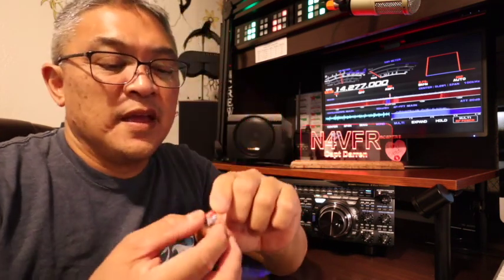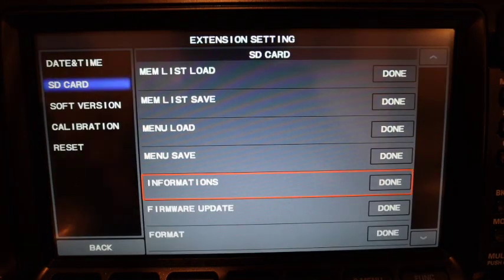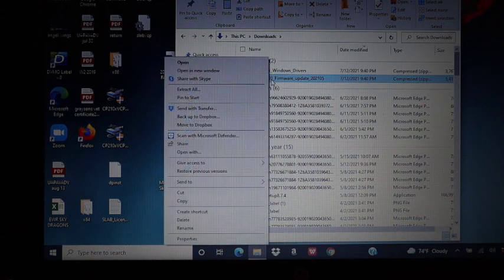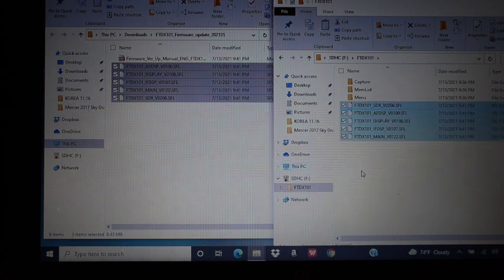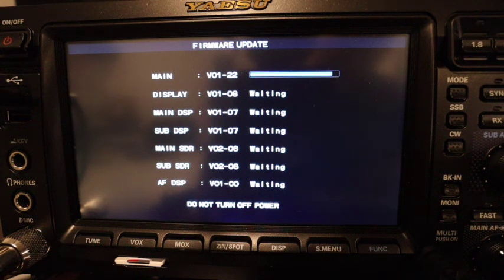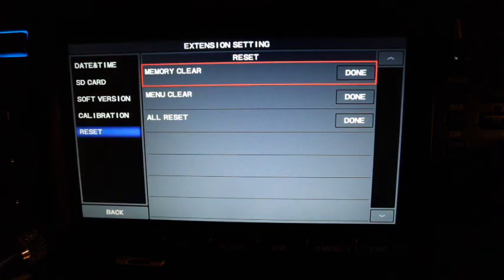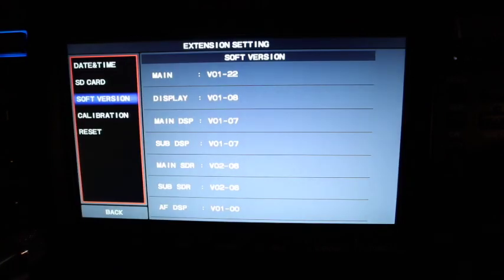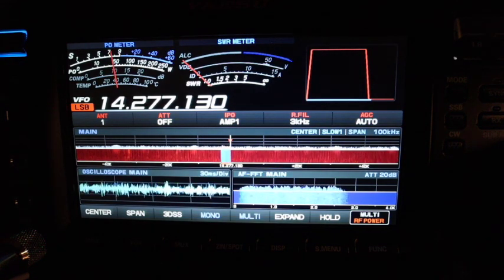New! Firmware Updates on Yaesu FTDX101D/MP! The Process Required!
I'll show you how to update your Yaesu FTDX101D/MP firmware. You will experience what I had to go through to make the firmware update work. The process of upgrading your Yaesu FTDX101D/MP.  Verifying that the firmware was successfully installed,  doing a system reset, and reload your saved settings and memories from the SD Card.

Video Contents
00:00  Intro
00:17  SD Cards
01:04  Back up to SD Card
01:57  Verify current Firmware
02:12  Format SD Card with Windows
02:28  Format SD Card with FTDX101
02:56  Load Firmware on to SD Card
04:17  Update FTDX101 Firmware
06:35  System Reset
07:26  Verify updated Firmware.
07:39  Reloading Saved Setting to FTDX101
09:52  Outro